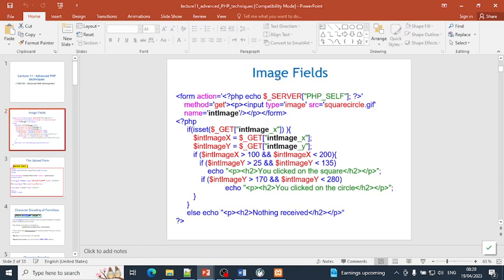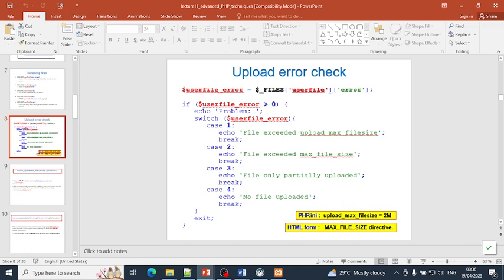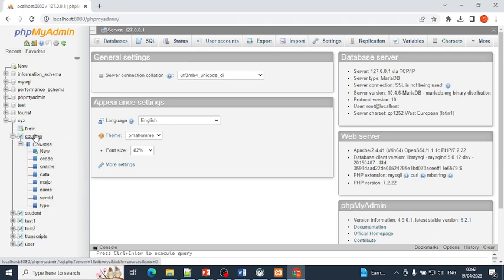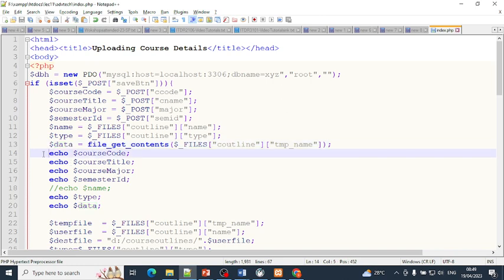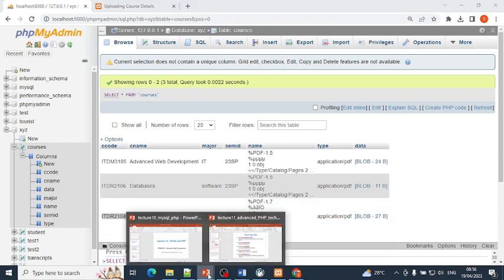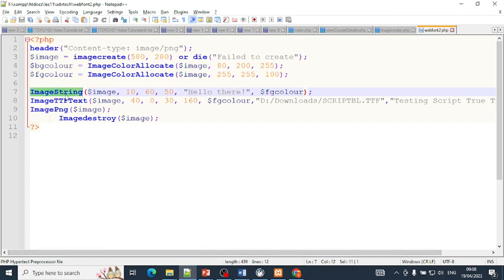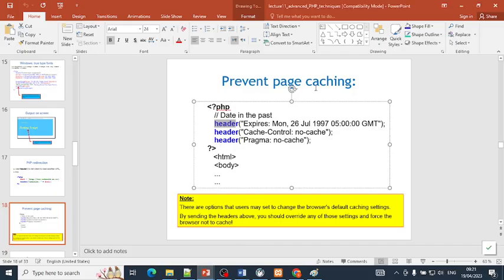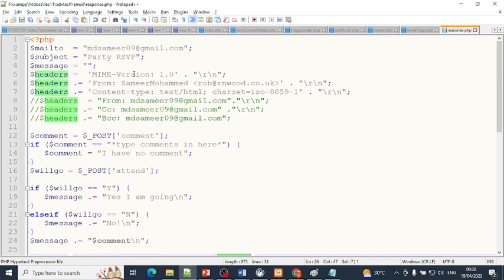Lecture11 AdvancedPhpTechniques 2023 04 19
True Type Fonts
Uploading the Files to a folder
PHP EMAIL